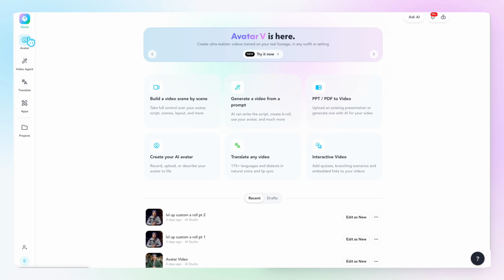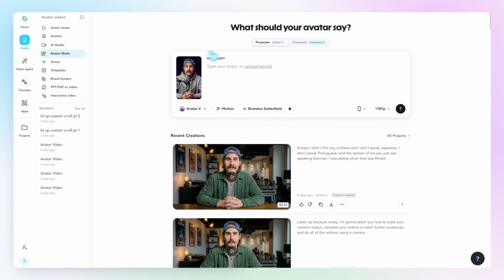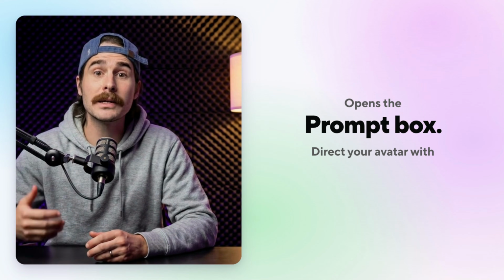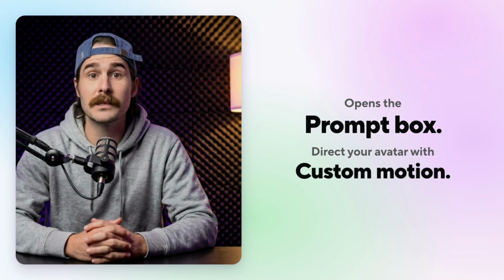Make Your AI Avatar Move NATURALLY | HeyGen Custom Motion Tutorial (2026)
"More eye contact, less movement, lean in on the last line." That's direction — and until now, you couldn't give it to your AI avatar.

This week's Level Up breaks down Custom Motion inside HeyGen Avatar V — the difference between an avatar that just delivers lines and one that actually performs.

Most people think avatar prompting is about changing the scene. Custom Motion is built differently. You're directing the performance itself: facial expressions, hand gestures, posture, gaze, energy, and stillness.